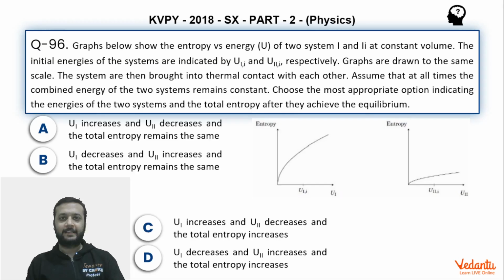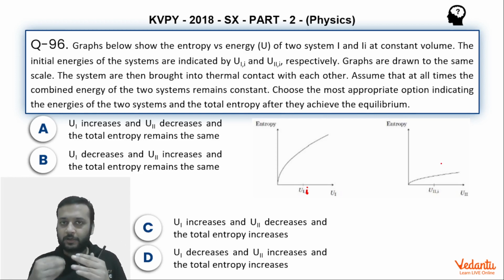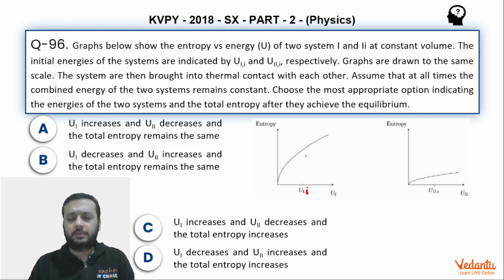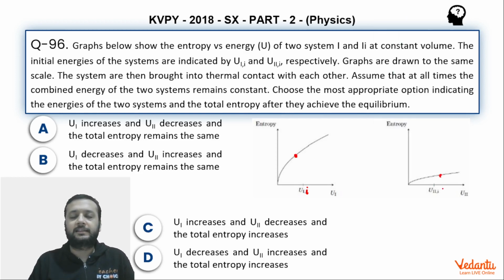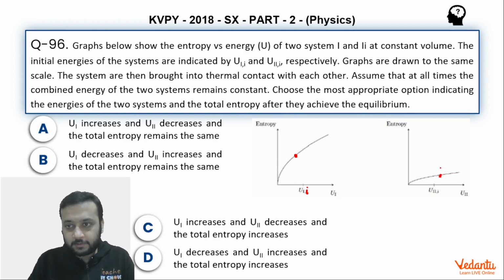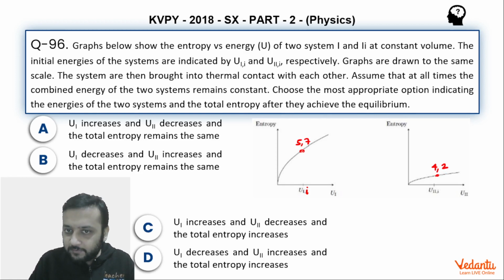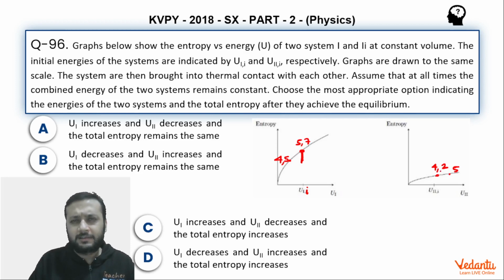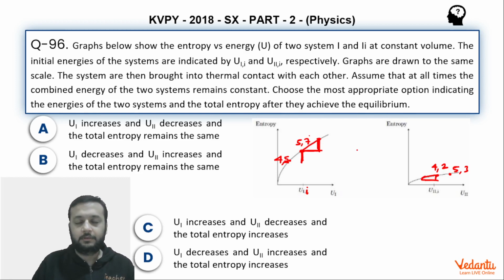KVPY 2018 SB/SX Physics Part II Q 96 Ans C Thermodynamics Prateek Garg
✅ Session PDF for "KVPY 2018 SB/SX Physics  Part II  Q 96 Ans C Thermodynamics  Prateek Garg"

➡️ Graphs below show the entropy vs energy (U) of two systems I and II at constant volume. The initial energies of the systems are indicated by U and U , respectively. Graphs are drawn to the same scale. The systems are then brought into thermal contact with
each other. Assume that at all times the combined energy of the two systems remains constant. Choose the most appropriate option indicating the energies of the two systems and the total entropy after they achieve the equilibrium
(a) increases and decreases and the total entropy
remains the same
(b) decreases and increases and the total entropy
remains the same
increases
(d) decreases and increases and the total entropy
increases